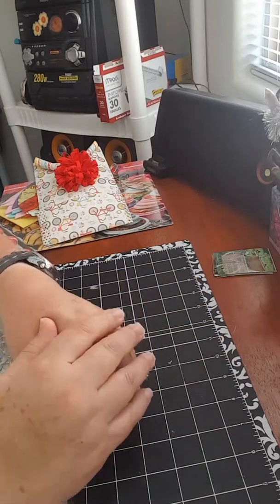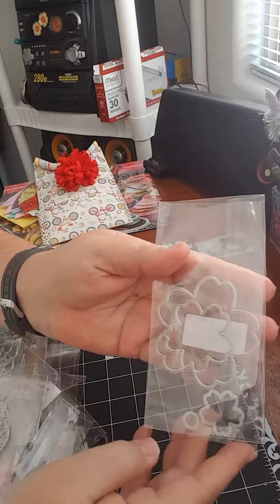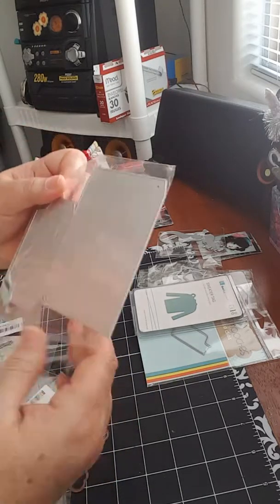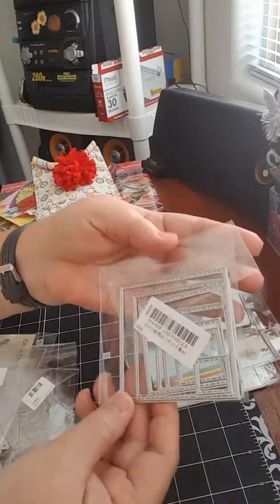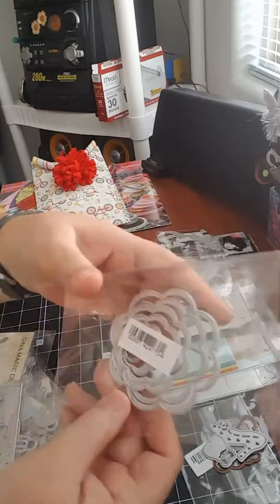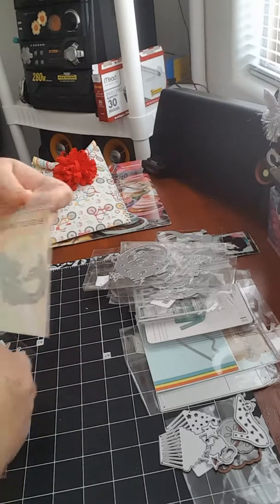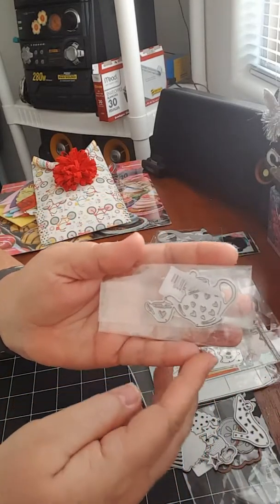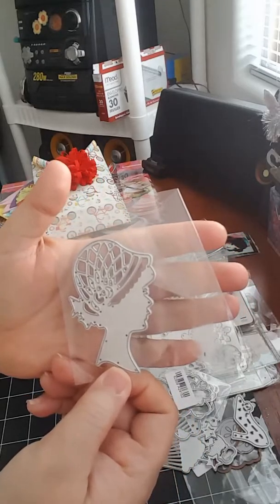❄⛄🎄🎁👭INCOMING CHRISTMAS GIFT FROM LILLIBET LUGO PART 2